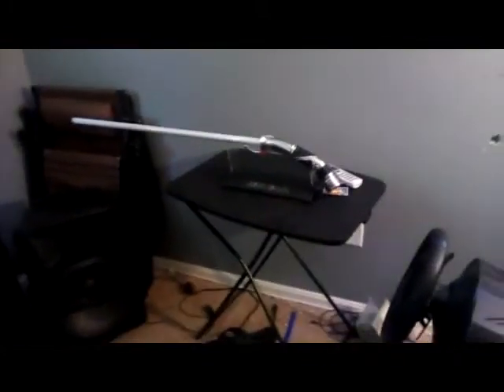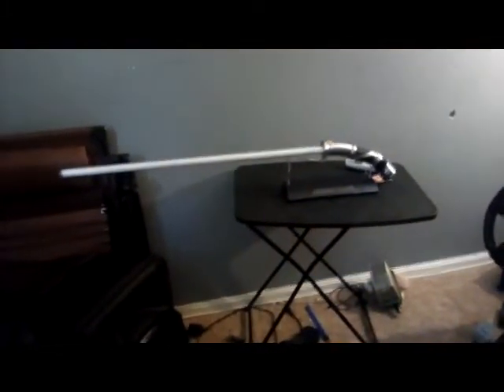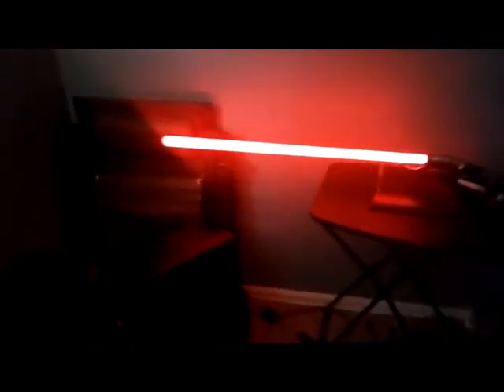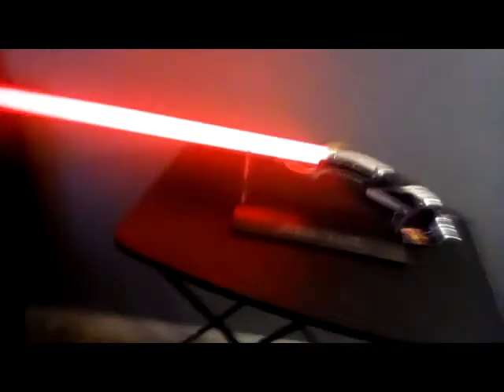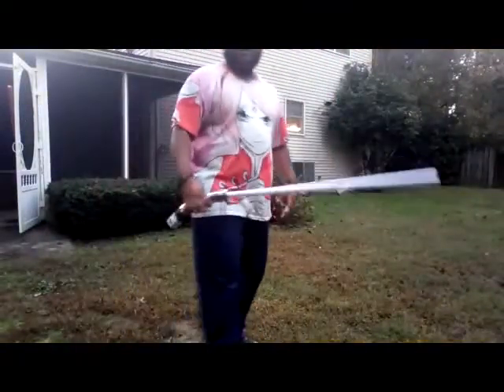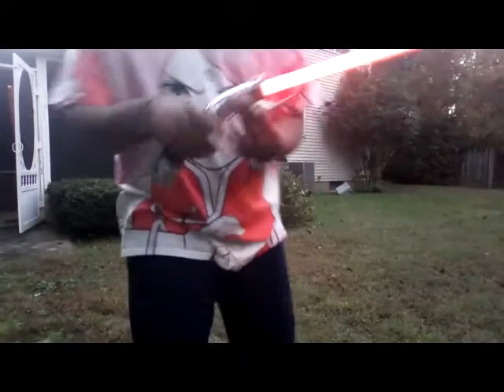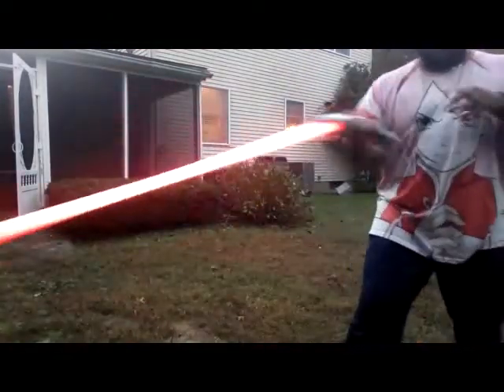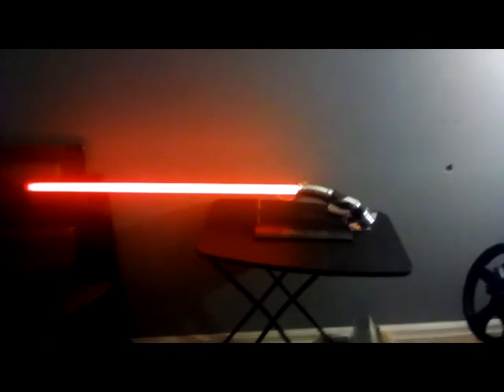Star Wars: The Black Series Count Dooku Force FX Lightsaber Review.